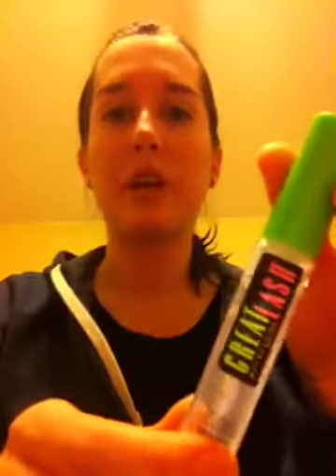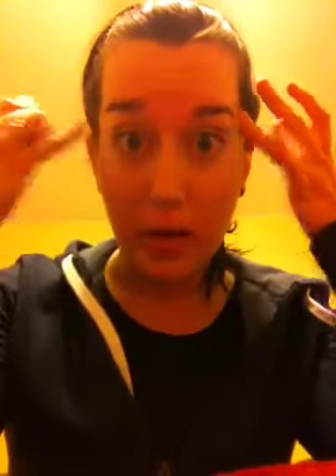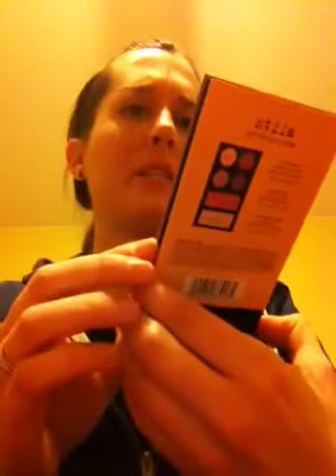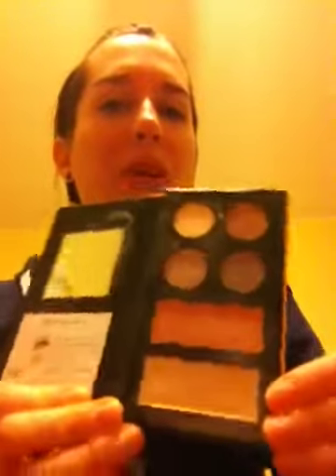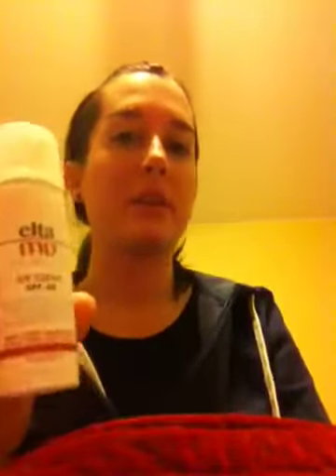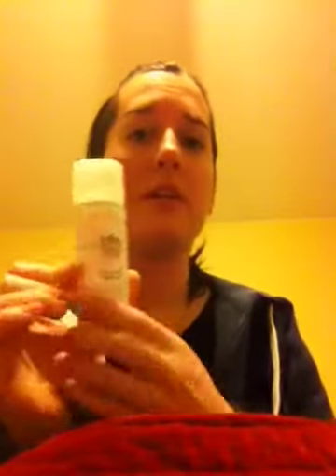What's in my travel makeup bag?